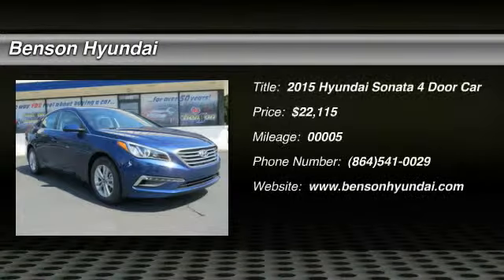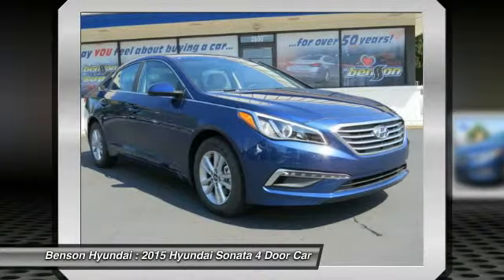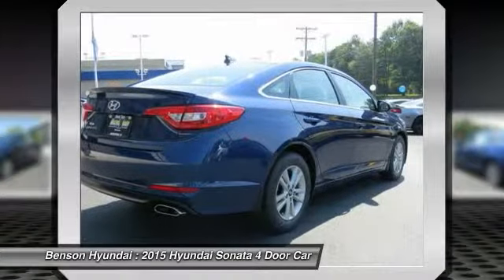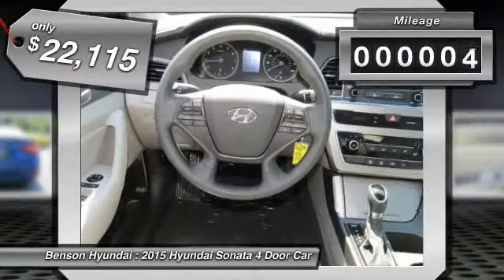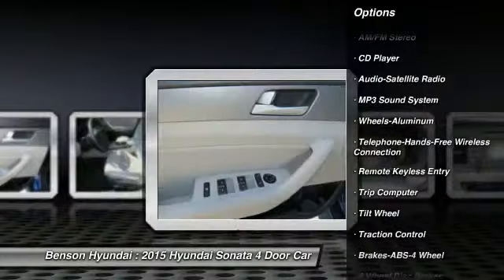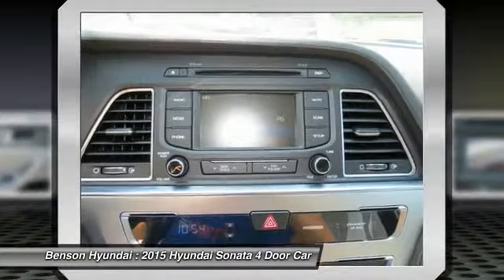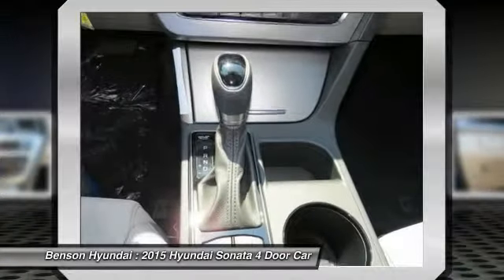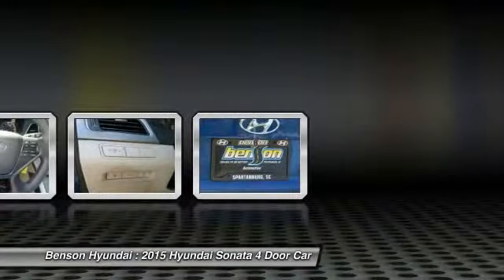2015 Hyundai Sonata Spartanburg SC H50652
2015 Hyundai Sonata 2.4L SE

Benson Hyundai
2550 Reidville Road

Hyundai FEVER! Call ASAP! Put down the mouse because this 2015 Hyundai Sonata is the car you've been trying to find. It will save you cash at the pumps with its fuel efficient 2.4L engine. brbrWe believe that every customer deserves to be treated with the upmost respect and have a memorable experience in dealing with our dealership! We provide this service by going above and beyond what is expected! We believe that purchasing an automobile should be a long term experience that is second to none, making each and every transaction pleasant & fun with excitement and integrity!